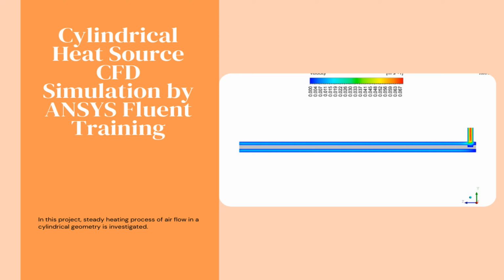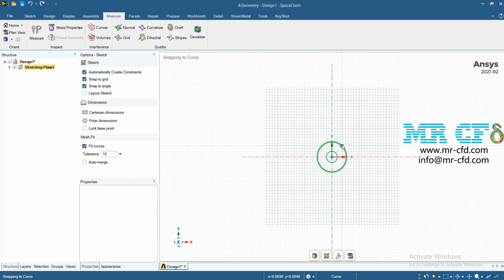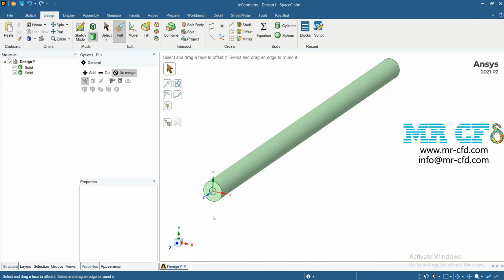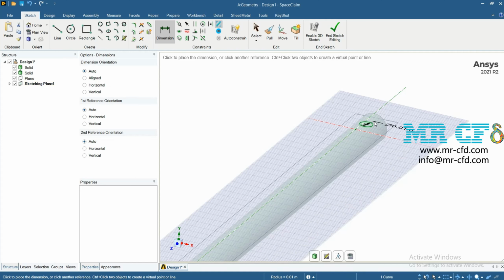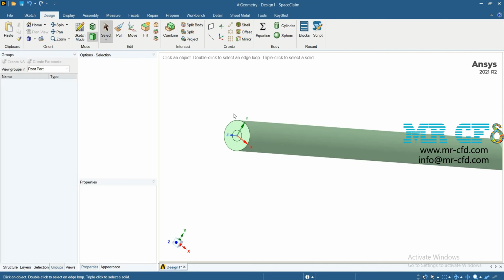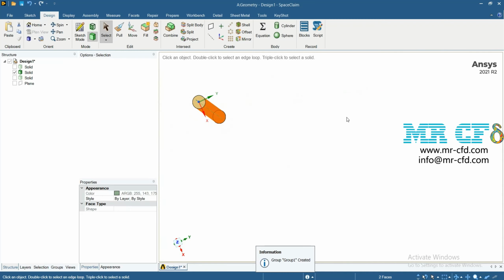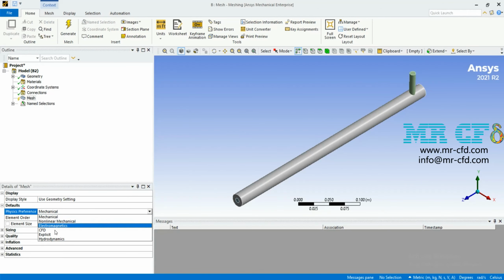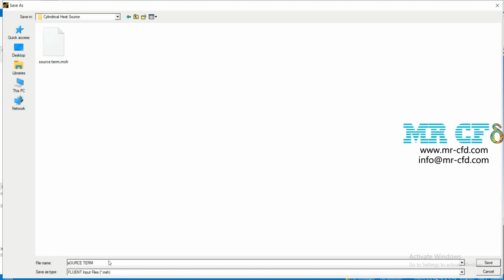Cylindrical heat source geometry and mesh training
In this video, we have talked about how to draw geometry and creat mesh for this project